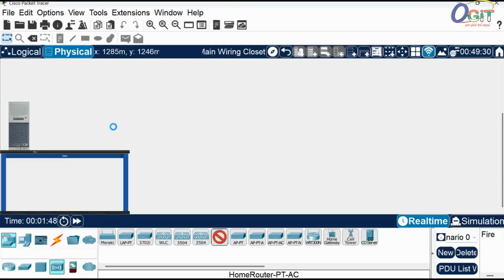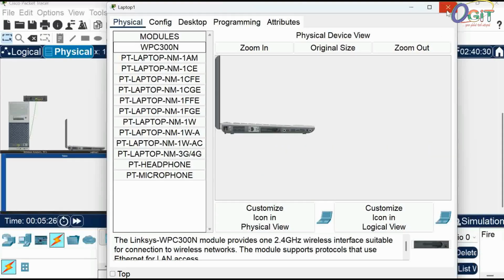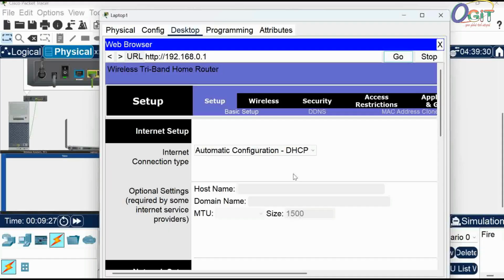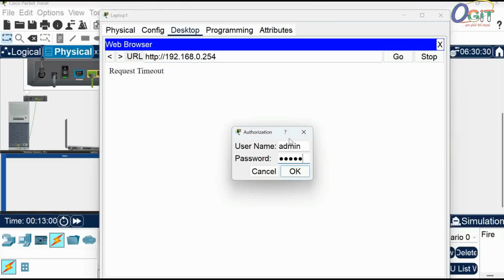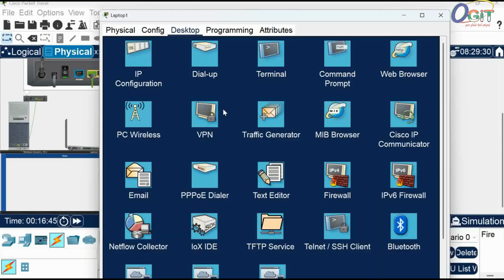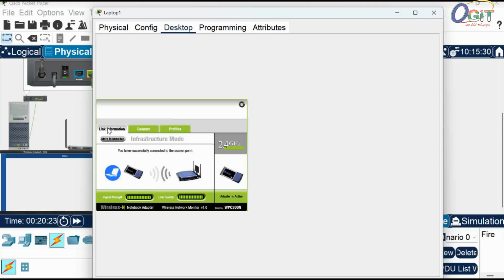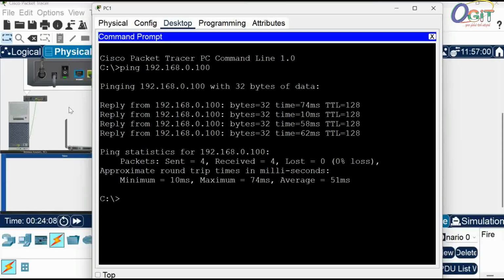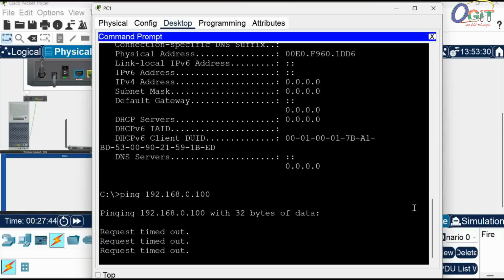SMALL OFFICE NETWORK - Wireless router setup in Cisco Packet Tracer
Connecting and configuring basic settings on home wireless router and personal computer with security implementation